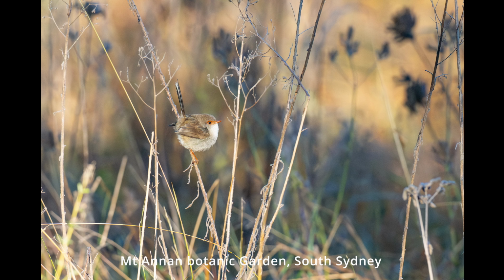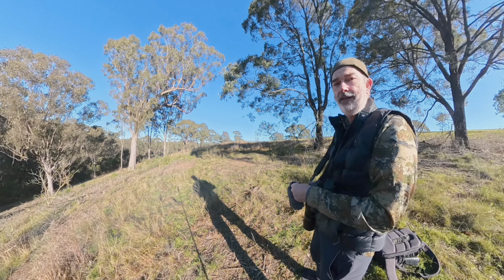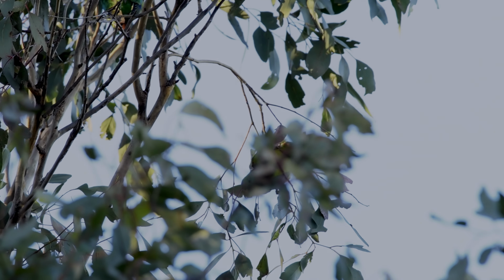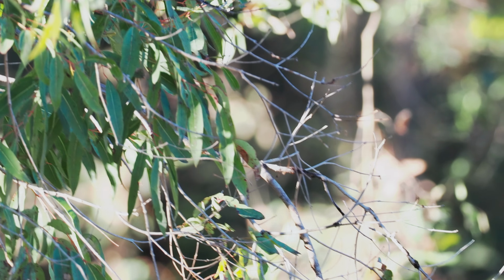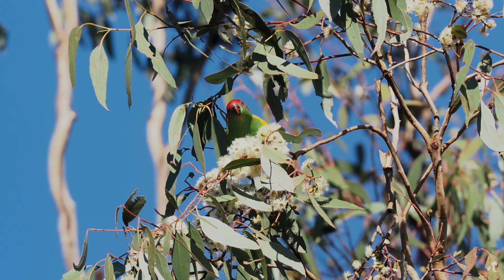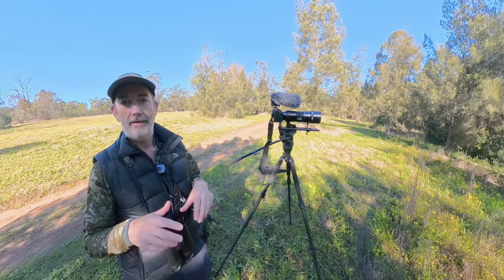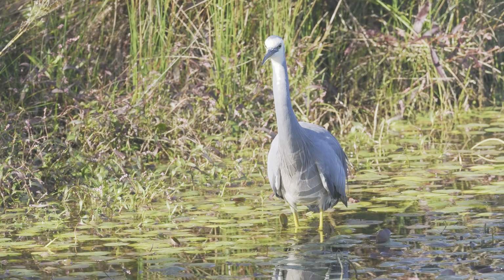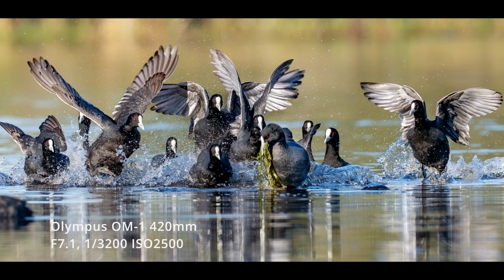Swift parrots in Sydney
On a chilly June morning, I visited Mount Annan Botanic Gardens, just an hour south of Sydney, in search of the critically endangered Swift Parrot. This parkland, with its wooded areas and tranquil lakes, is a haven for birdwatching, and I was lucky enough, as soon as I arrived, to spot a group of Swift Parrots feeding high in the trees. These parrots are here in the winter and migrate up from Tasmania where logging and development is threatening their nesting habitats. I also encountered Musk Lorikeets, Little Lorikeets, Yellow Thornbills, and a White-faced Heron hunting at the pond's edge.

Whether you're a passionate birdwatcher or a curious nature lover, join me for this close-up look at some of Australia’s most stunning native birds in one of NSW’s best birding locations.

I use an Olympus OM-1 and Zuiko 300mm F4 often with a 1.4 converter